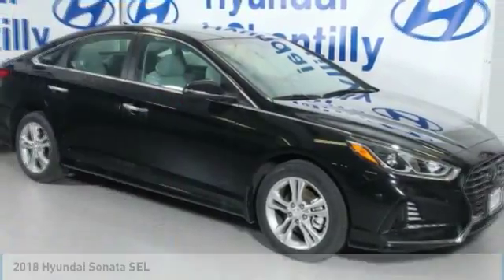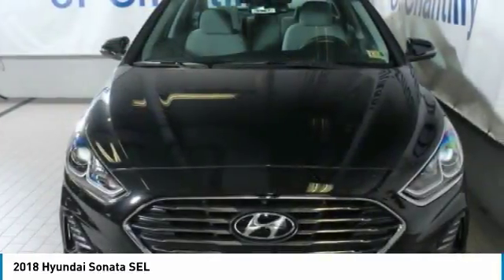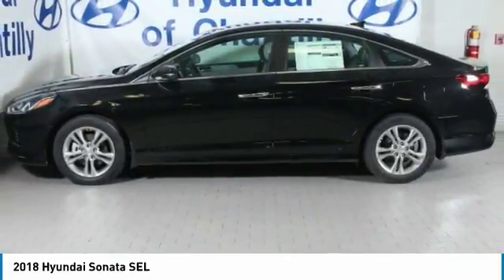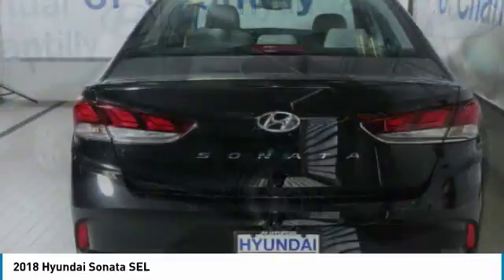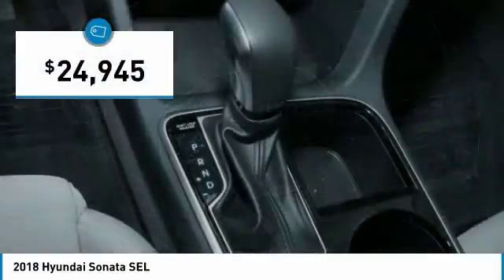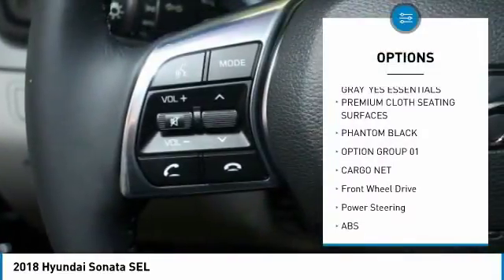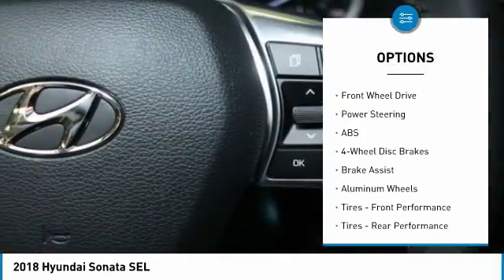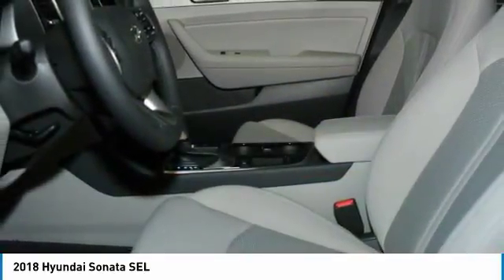2018 Hyundai Sonata 5967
2018 HYUNDAI SONATA Chantilly, VA
Stock# 5967